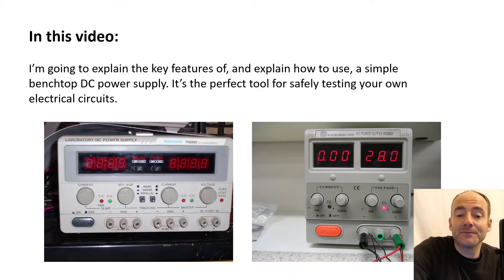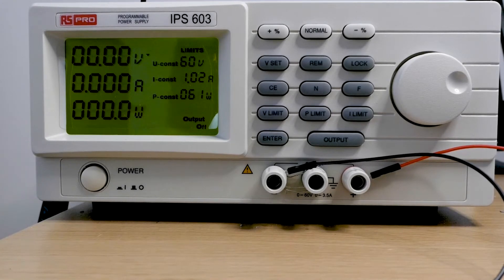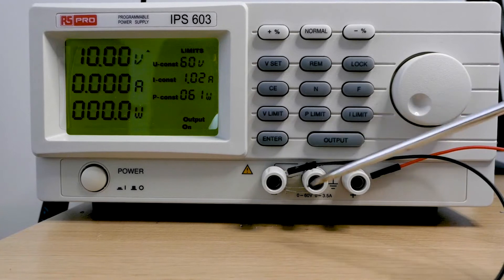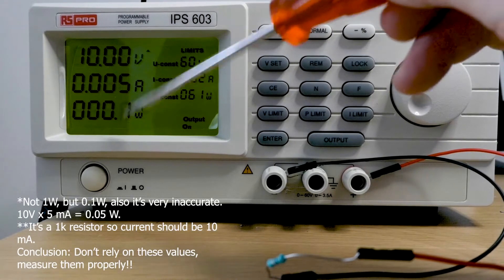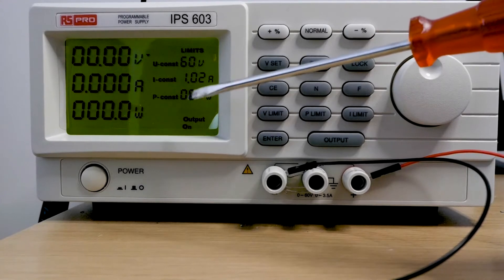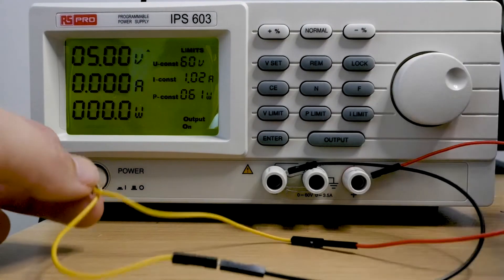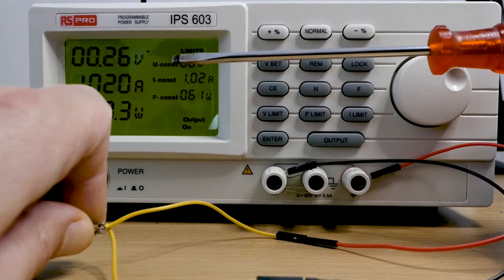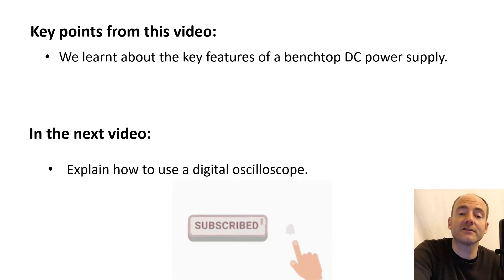02: Benchtop DC power supplies MADE SIMPLE!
In this video I'm going to describe the key features of, and explain how to use, a simple benchtop DC power supply. It’s the perfect tool for safely testing your own electrical circuits.